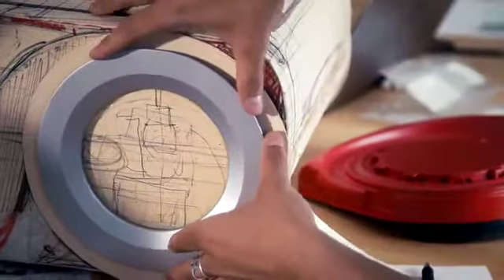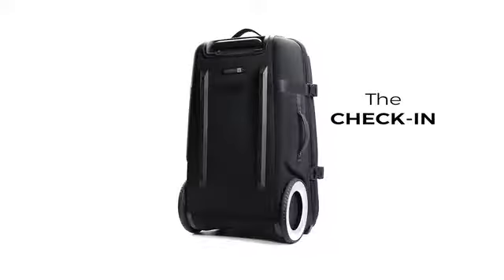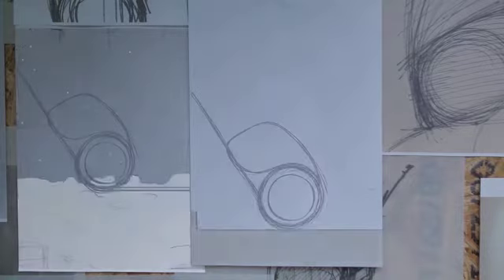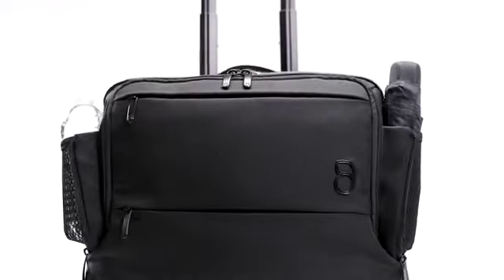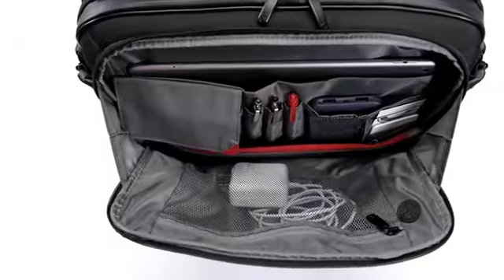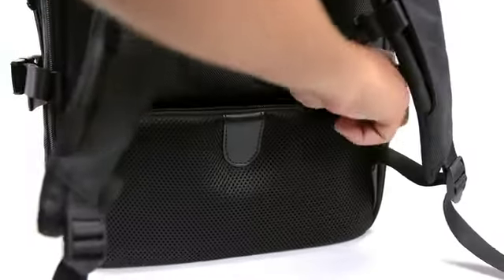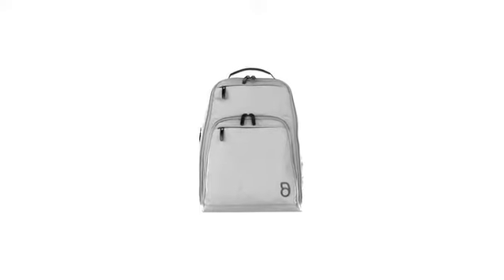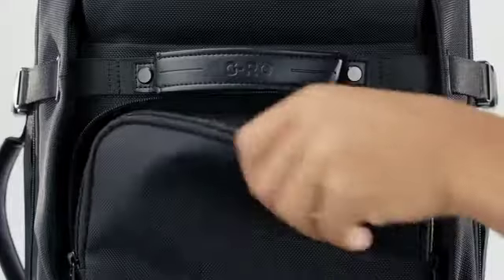G-RO Revolutionary Luggage and Backpacks | Indiegogo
G-RO Revolutionary Luggage and Backpacks
Luggage and backpacks with charging capabilities, unrivaled durability, and unique ergonomic design.